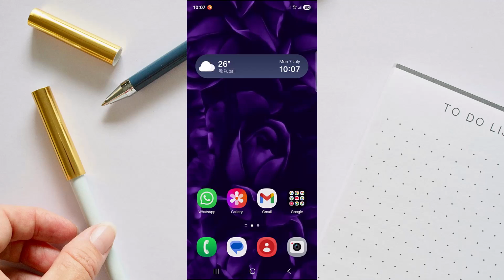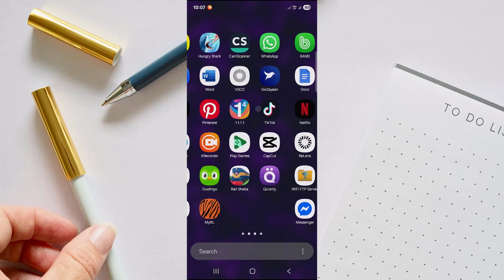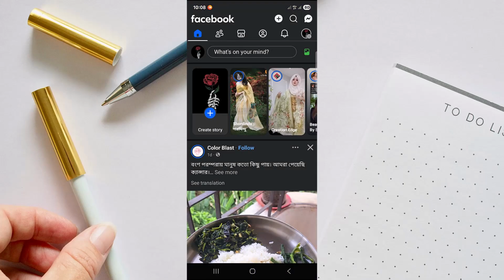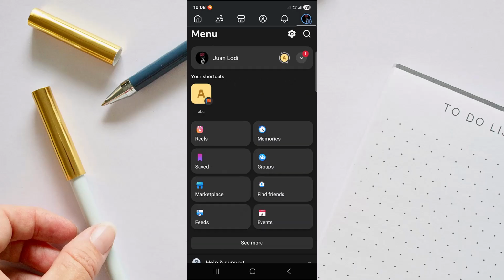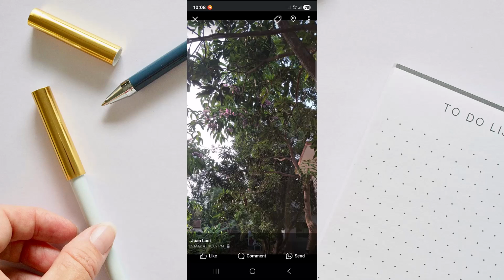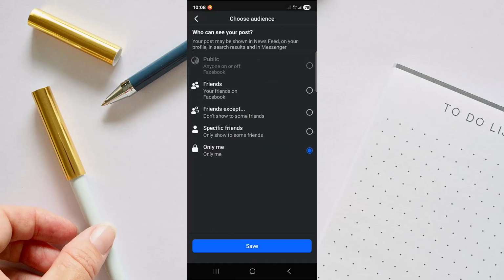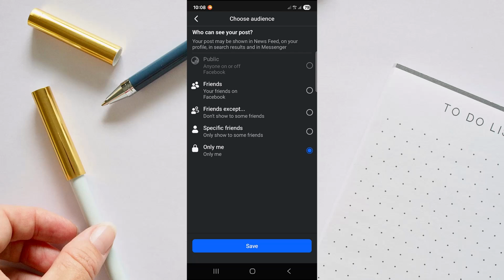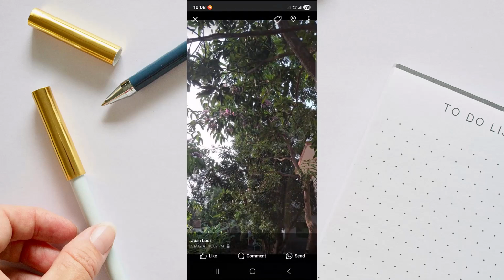How To Hide Photo On Facebook - Full Guide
Learn how to hide photo on facebook with this full step-by-step guide!
This is a step-by-step tutorial on how to hide photos on facebook  full guide on this.
Watch the video until the end to find out how to hide photos on facebook from friends